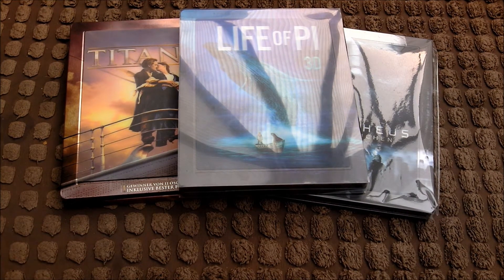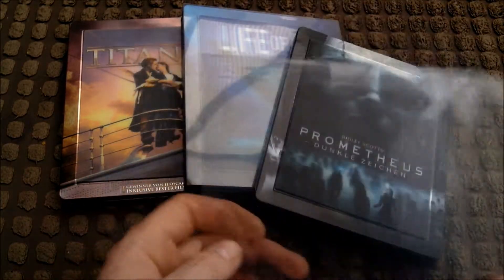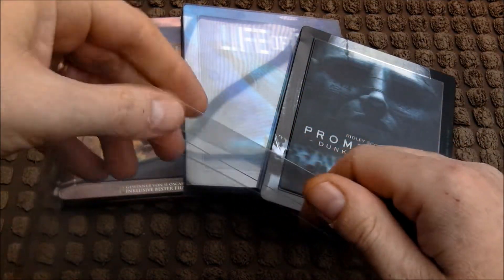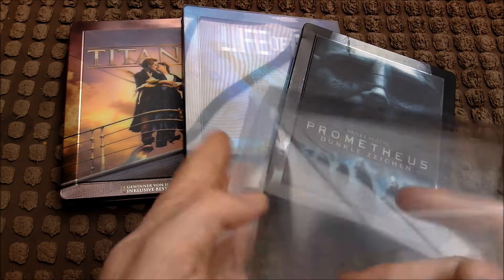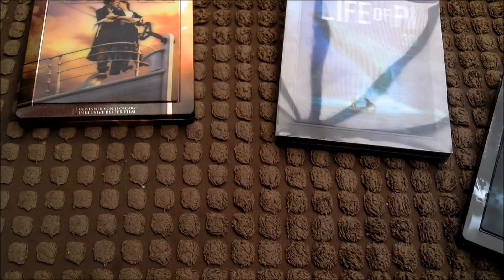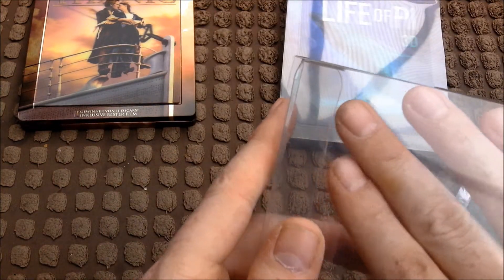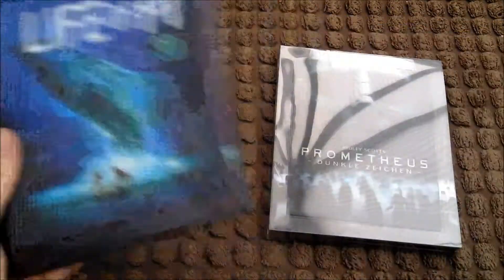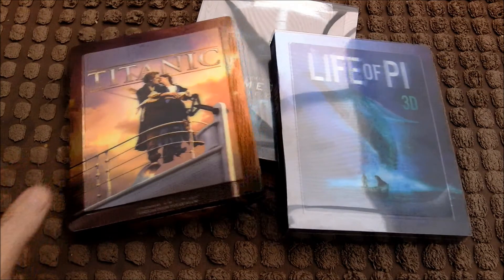New steelbook protective covers!!!